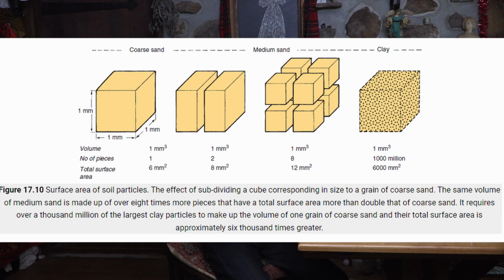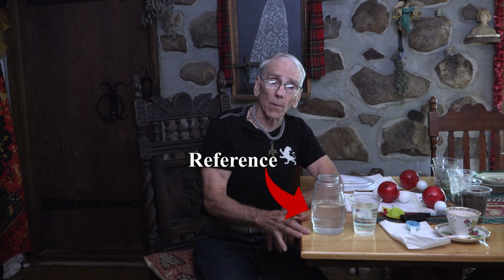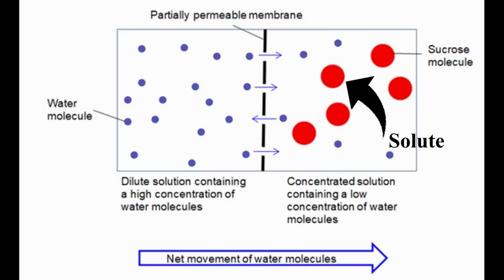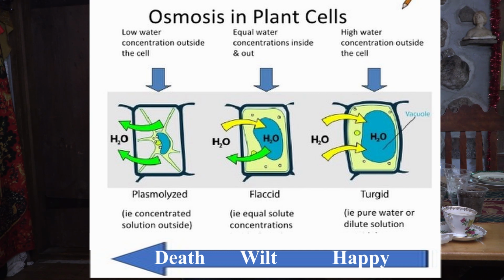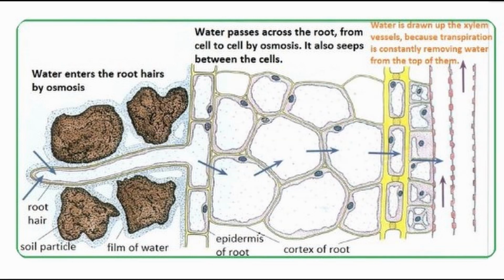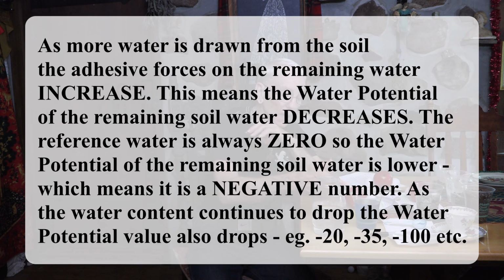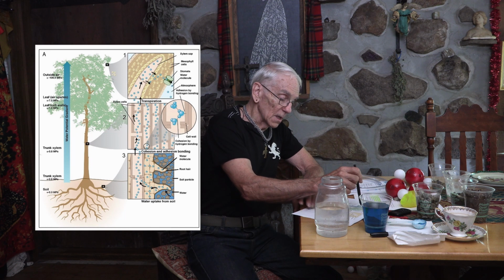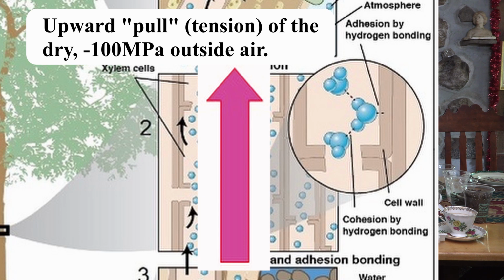Irrigation Science Part 3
A comprehensive look at how water moves through the soil, into the plant, through the plant and back into the atmosphere.